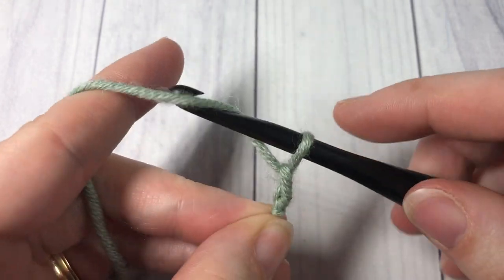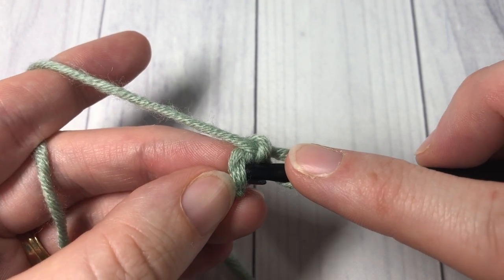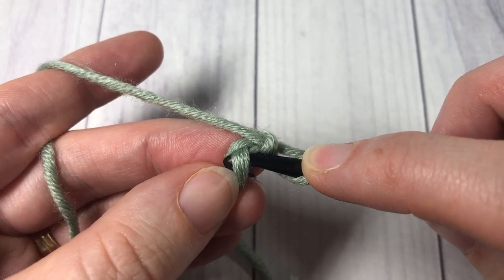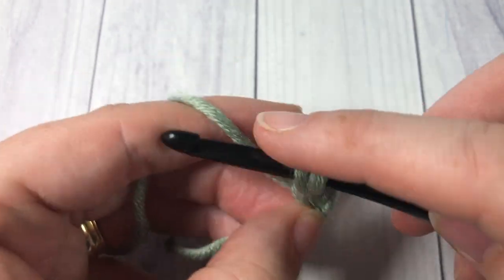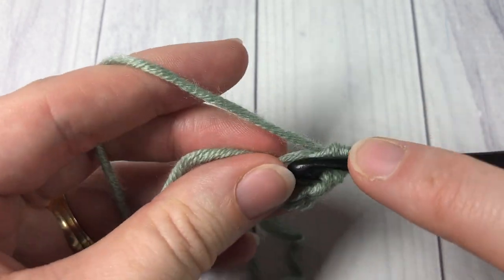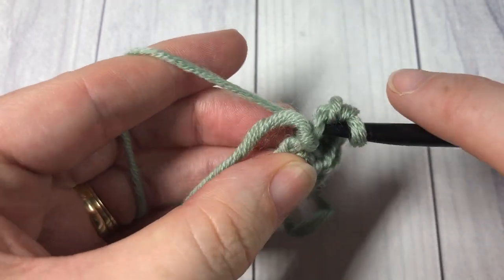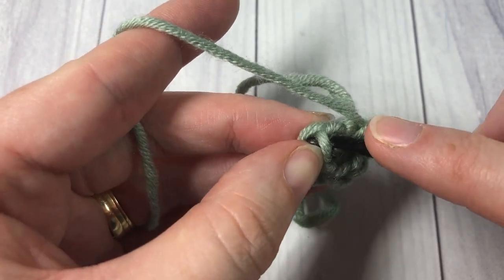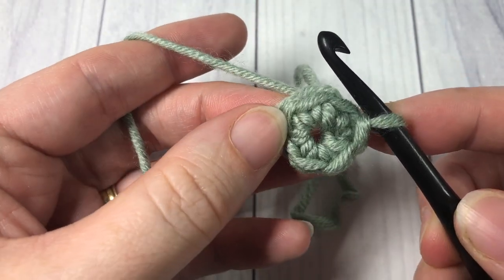Alternative to a Magic Ring in Crochet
Not fan of the magic ring? Not a problem! This quick tutorial will show you how to start your crochet project in a tight round without using a magic ring.

Sarah